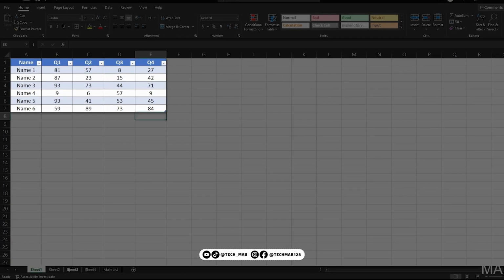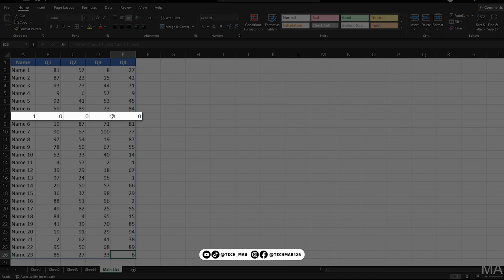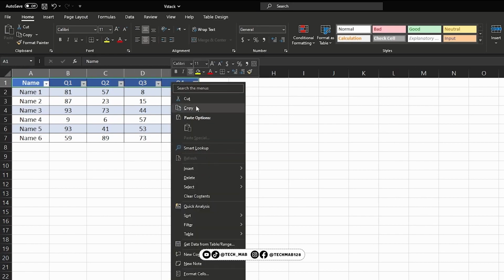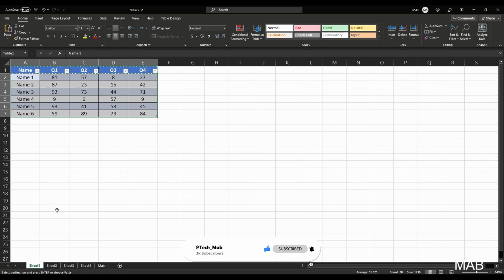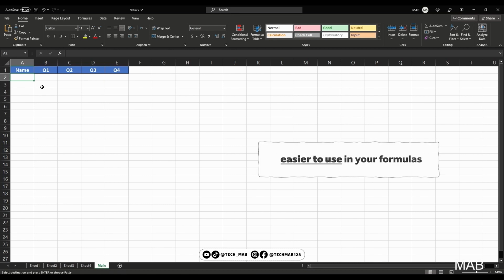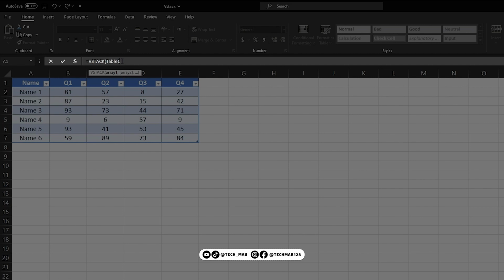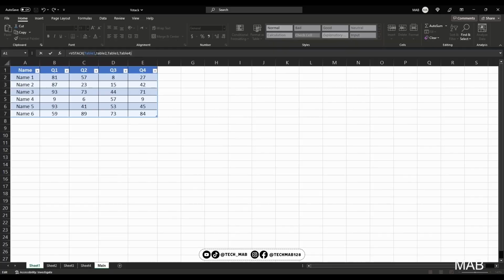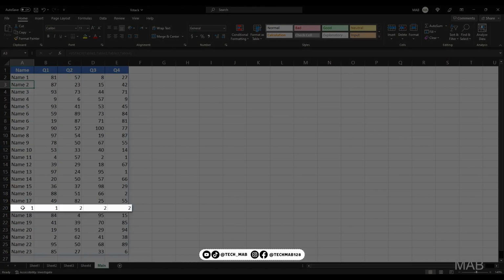Excel | Vstack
This video teaches how to use the Vstack function in Excel to merge multiple tables into one main table. First, a new sheet should be created called "main" and the column titles should be copied and pasted here from one of the tables. Then, all smaller lists should be turned into tables by pressing Ctrl T and named accordingly. Using the Vstack function, all tables can be added to the document, creating a merged table that dynamically updates if any rows are added to the smaller tables.